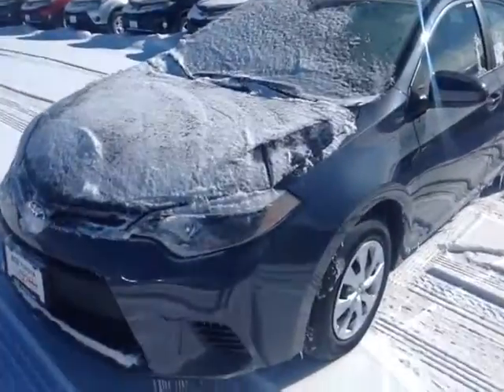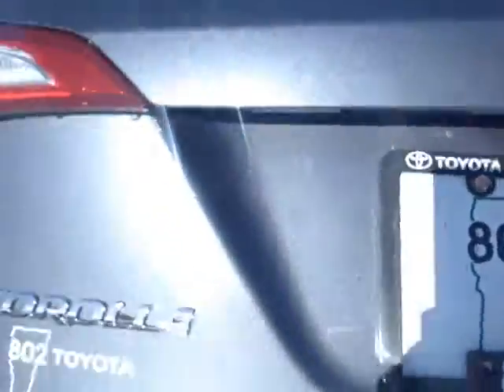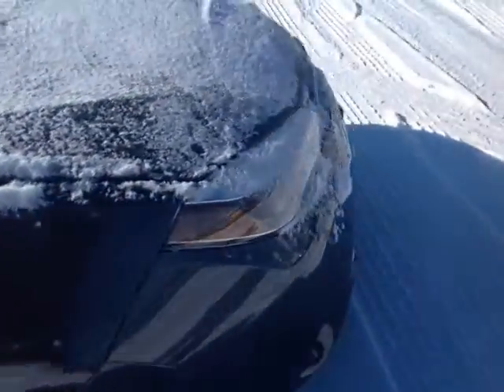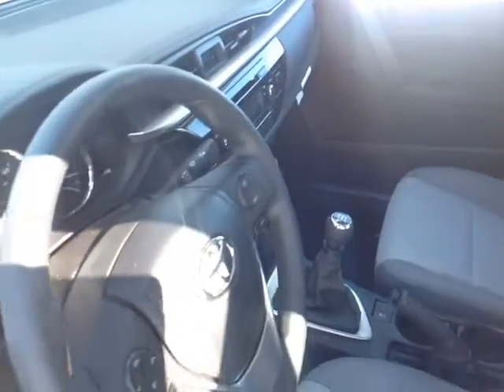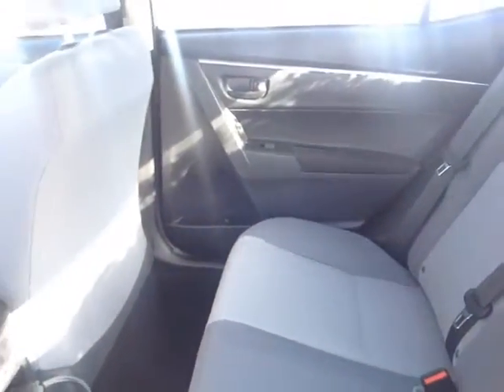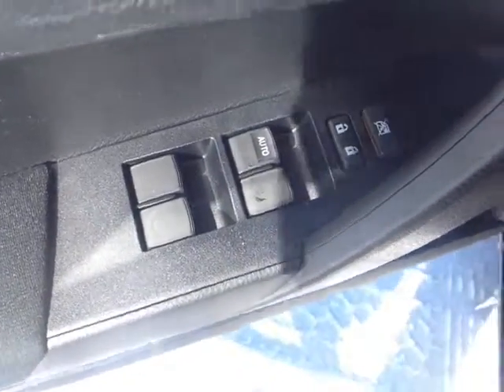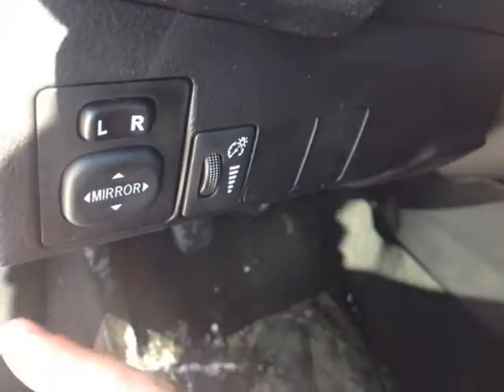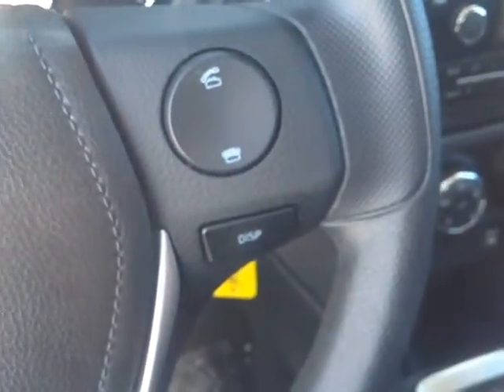2014 Toyota Corolla Vehicle Demo for Timothy!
New 2014 Toyota Corolla L Slate Gray #85306